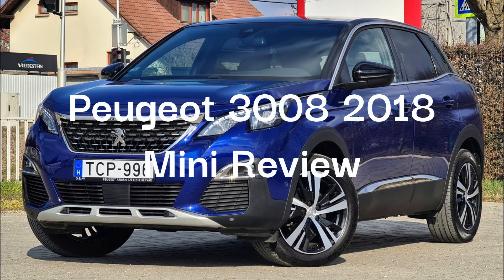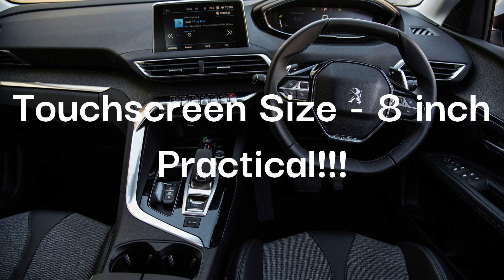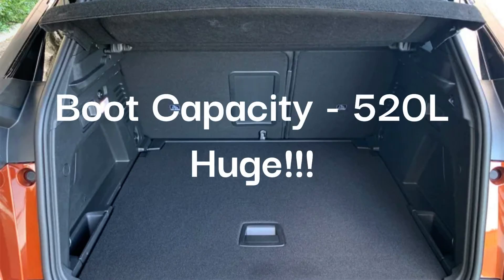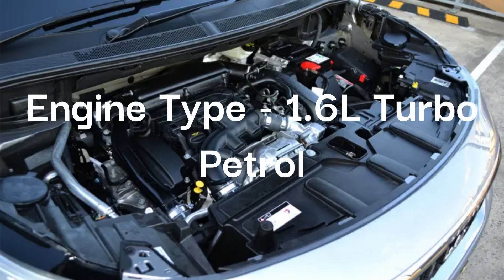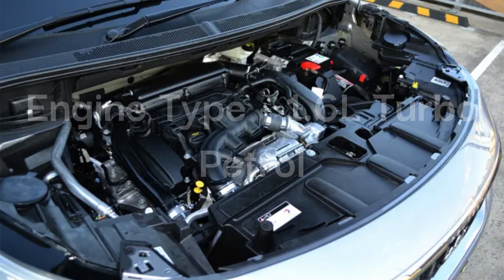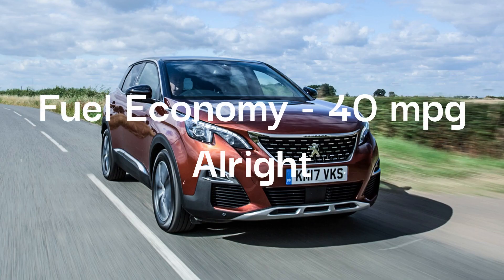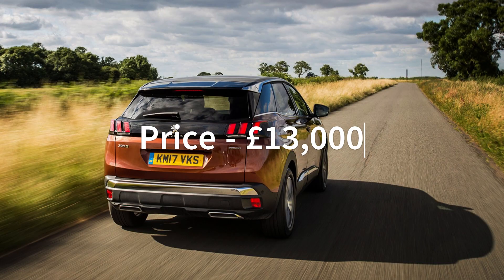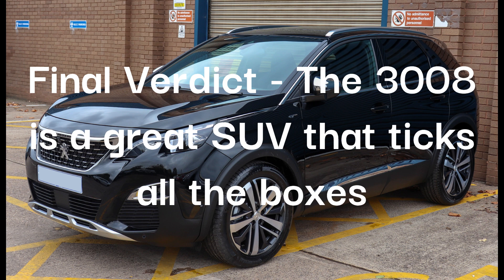Peugeot 3008 2018 Mini Review - The best small SUV!!!